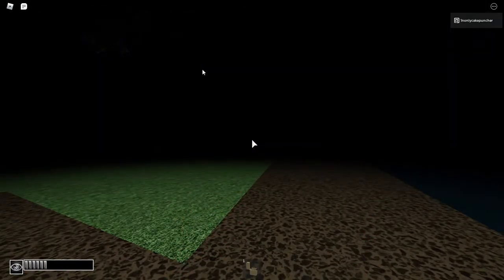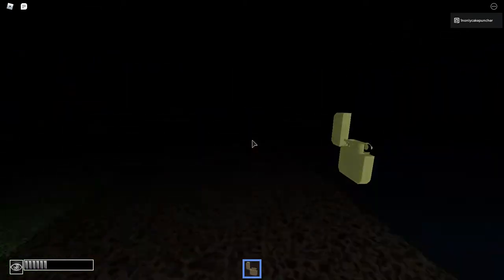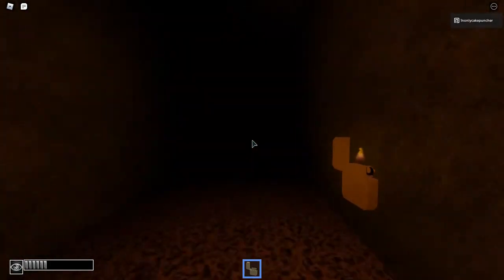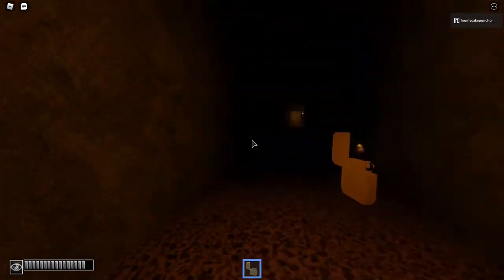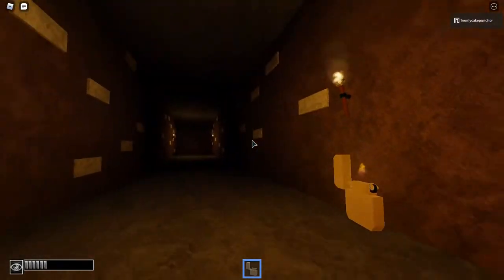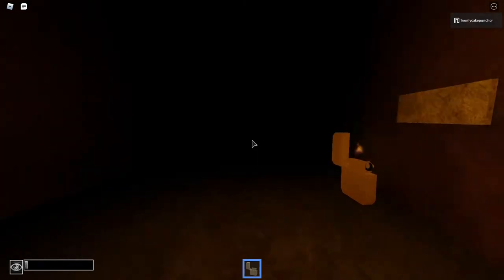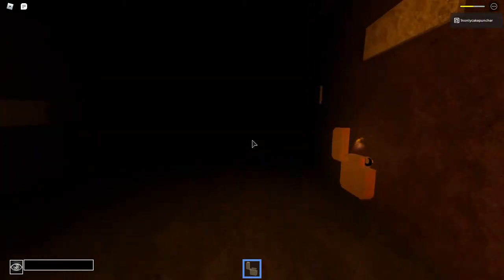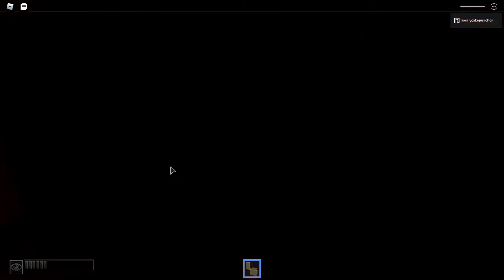The Scariest Roblox Horror Game | Obama